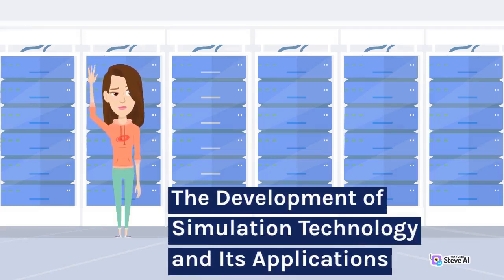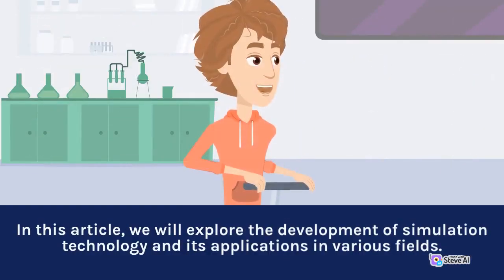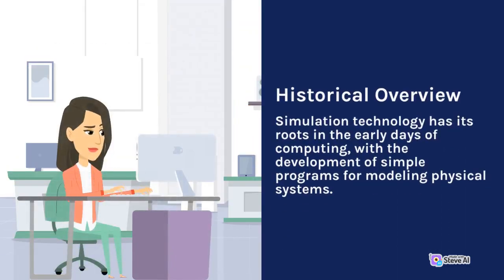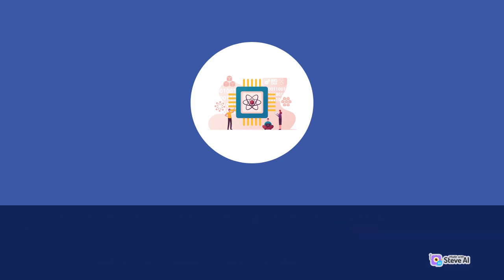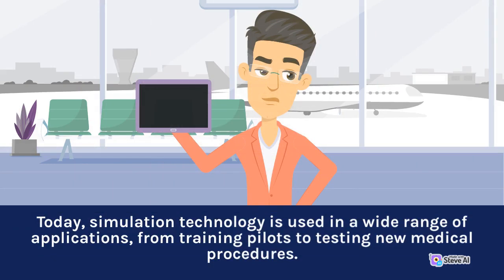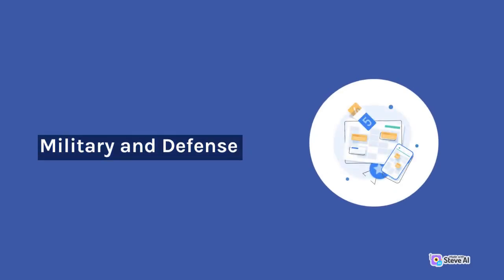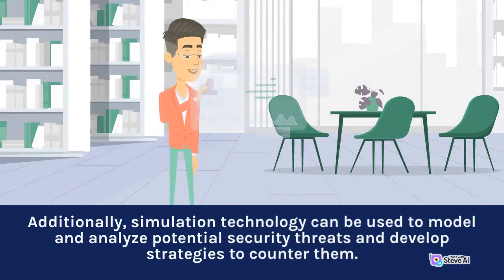The development of emulator technology and its application | Part 1 | Science - Tech K